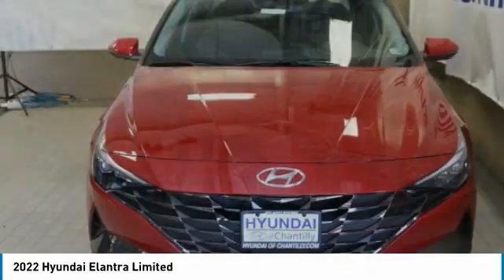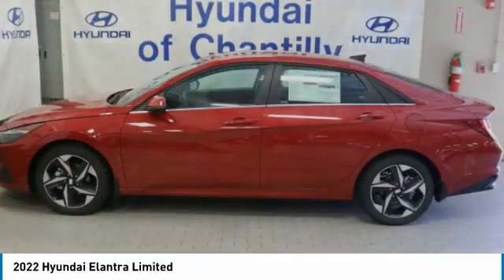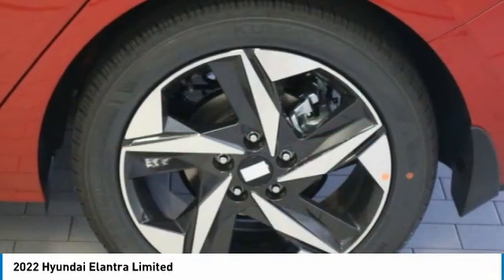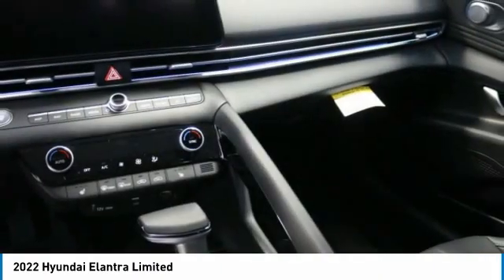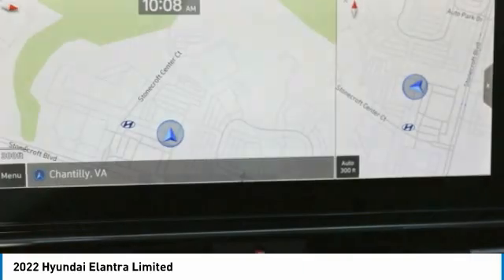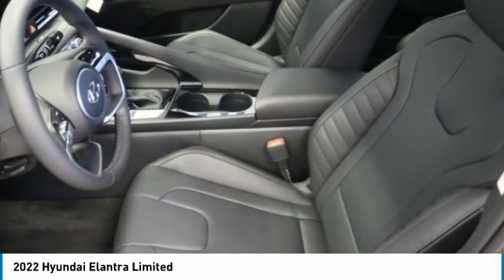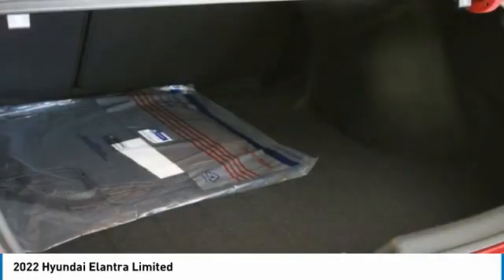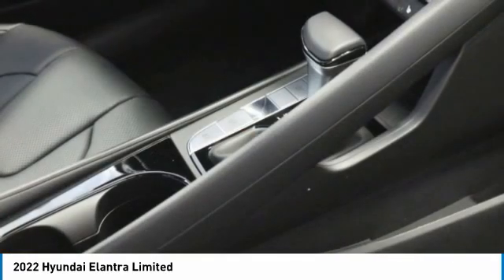2022 Hyundai Elantra NU333799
2022 HYUNDAI ELANTRA Chantilly, VA
Stock# NU333799

2022 HYUNDAI ELANTRA LIMITED * $385 IN TOTAL OPTIONS * ORIGINAL MSRP $25,950

  * SCARLET RED PEARL EXTERIOR
  * BLACK INTERIOR
  * CARPETED FLOOR MATS ($195)
  * MUD GUARDS ($115)
  * REAR BUMPER APPLIQUE ($75)
  * FORWARD COLLISION-AVOIDANCE ASSIST W/ PEDESTRIAN DETECTION, CYCLIST & JUNCTION-TURNING DETECTION
  * PARKING DISTANCE WARNING - REVERSE
  * PARKING COLLISION-AVOIDANCE ASSIST - REVERSE
  * POWER SUNROOF
  * 10.25-INCH NAVIGATION SYSTEM WITH HIGH RESOLUTION TOUCHSCREEN
  * 10.25-INCH FULLY DIGITAL TFT LCD INSTRUMENT CLUSTER
  * WIRELESS CHARGING PAD (QI FORMAT)
  * HYUNDAI DIGITAL KEY
  * PROXIMITY KEY W/ PUSH BUTTON STAR
  * APPLE CARPLAY & ANDROID AUTO INTEGRATION
  * BOSE PREMIUM AUDIO W/8 SPEAKERS
  * SIRIUSXM RADIO W/90 DAY PLATINUM TRIAL SUBSCRIPTION
  * HYUNDAI BLUE LINK CONNECTED CAR SYSTEM
  * HYUNDAI BLUE LINK CONNECTED CARE, REMOTE & GUIDANCE PACKAGE COMPLIMENTARY 3-YEAR TRIAL (ENROLLMENT REQUIRED)

The MSRP is a Manufacturer SUGGESTED Retail Price. Dealer is not bound to sell any vehicle at MSRP and may adjust the Selling Price due to market conditions, and the Selling Price may be higher or lower than MSRP. Any price that is above the MSRP will be properly priced and displayed to include any Additional Dealer Markup on the Window Sticker of the Car.